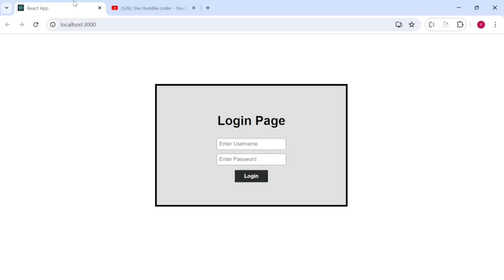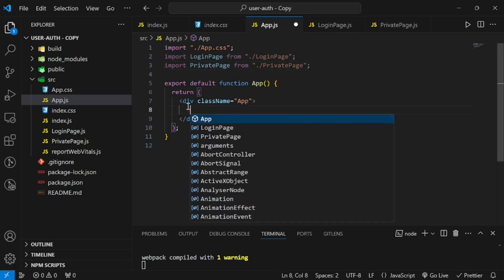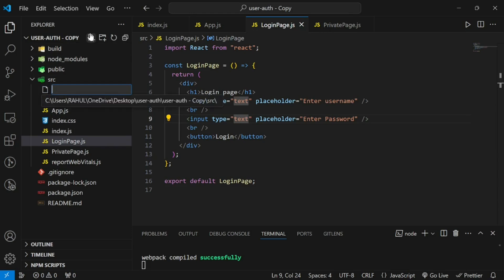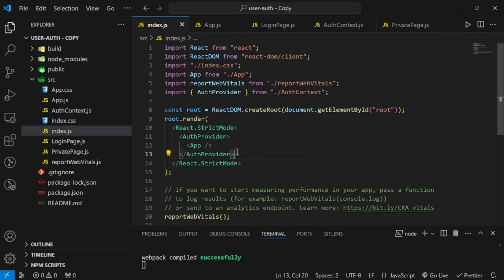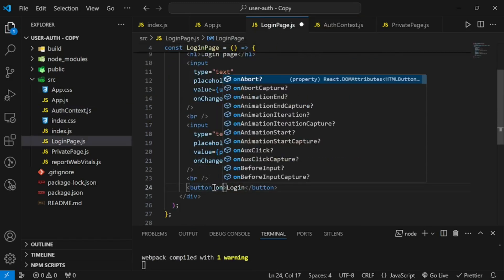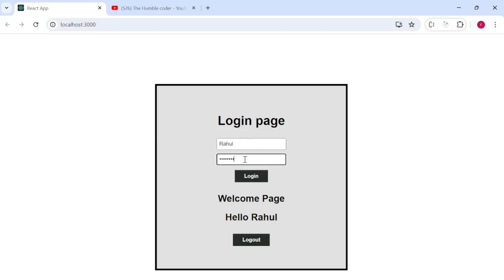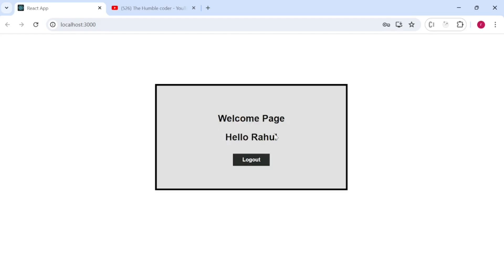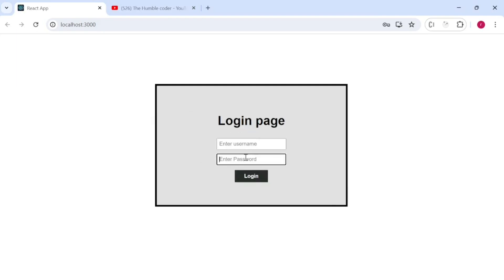React Context Api with user Auth Project | useContext hook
🎯 Welcome to "The Humble Coder" - your gateway to mastering React.js! In this comprehensive Hindi tutorial series, we'll take you on an exciting journey to explore React.js, one of the most powerful JavaScript libraries for building modern and interactive user interfaces.

React is an open-source JavaScript library developed and maintained by Facebook. With over 100 thousand stars on GitHub and a vibrant community, React has become a top choice for developers and a highly sought-after skill by companies worldwide.

🔹 Introduction to React.js and its core concepts.
🔹 Component-based architecture to create reusable and modular UI elements.
🔹 Declarative programming - making complex UIs simpler with React.
🔹 Efficient DOM updates, optimizing performance for faster rendering.
🔹 Practical hands-on projects to solidify your understanding.

💼 Future-Ready Skills 💼
Whether you're a beginner or an experienced developer, learning React.js is essential for staying ahead in the web development landscape. From startups to tech giants, companies are actively seeking React.js proficiency to build cutting-edge web applications.

As you embark on this React.js journey, you're not alone! Join our thriving community on Instagram and Telegram, where we share tips, resources, and engage in discussions.

render lifecycle method
react component lifecycle
react lifecycle methods and hooks

👉 Get ready to unleash your React.js skills with us! Click the play button, and let's dive into the exciting world of React.js together. Happy coding! 🚀